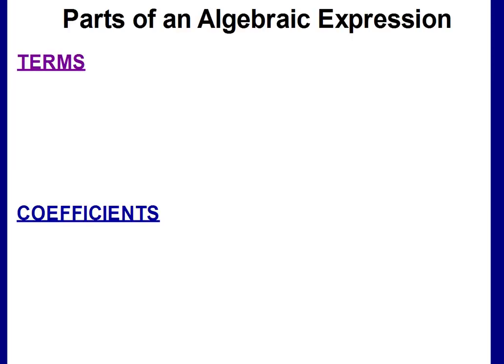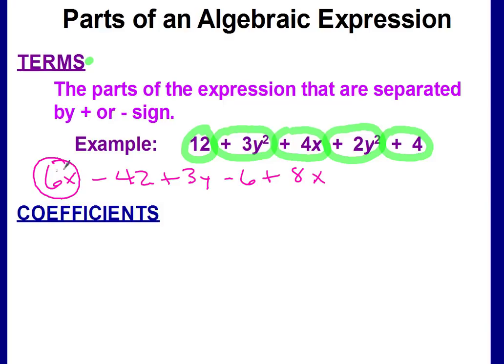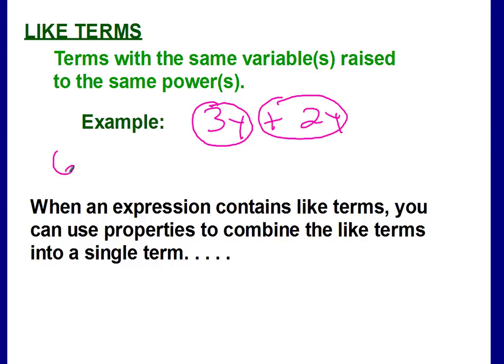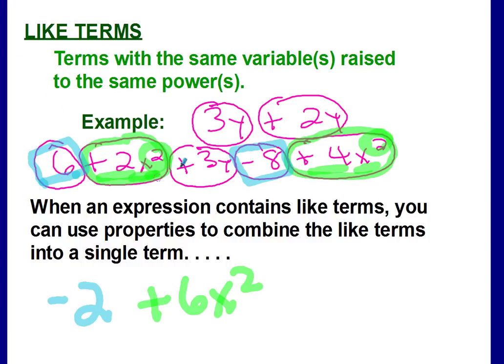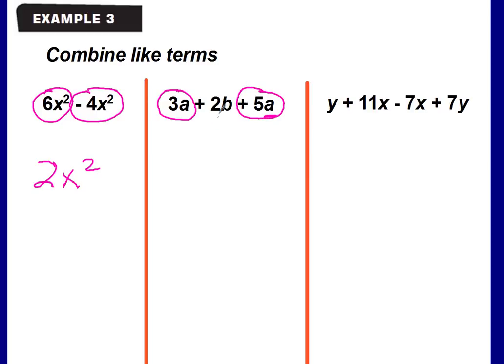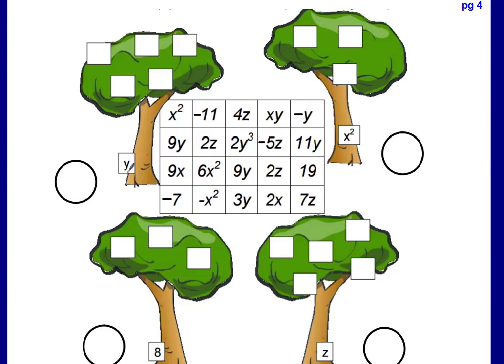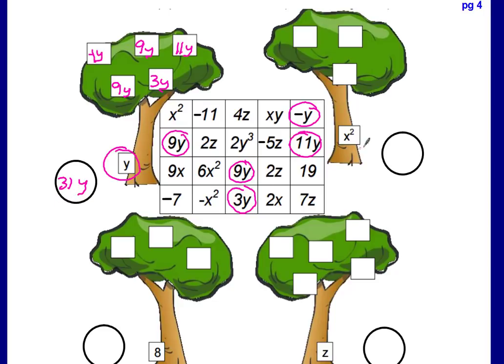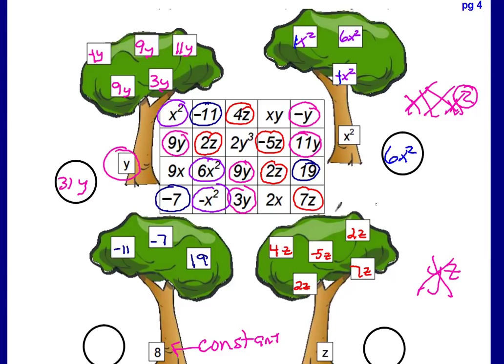Combining Like Terms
an introduction to combining like terms